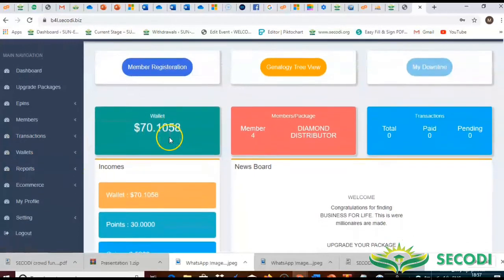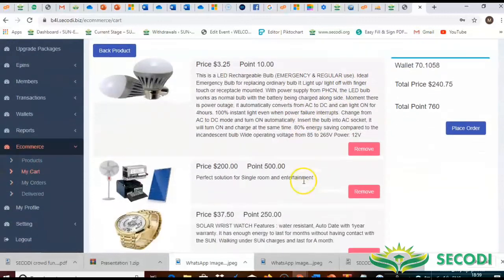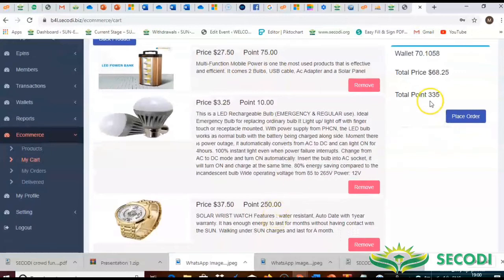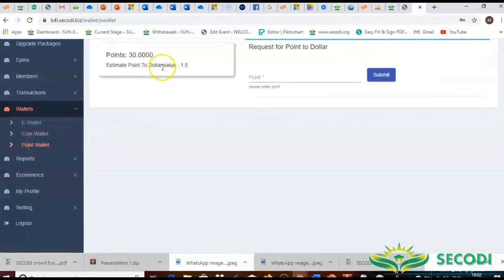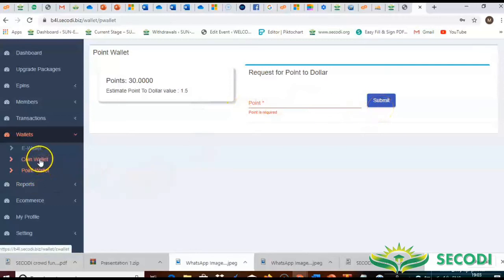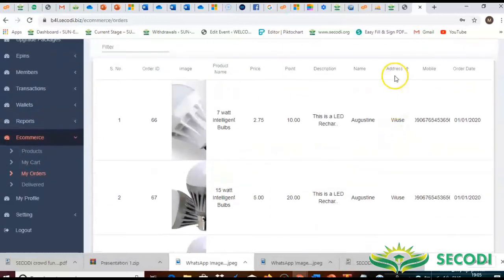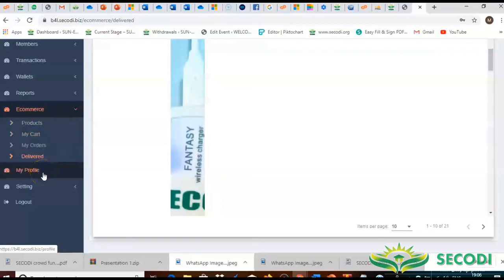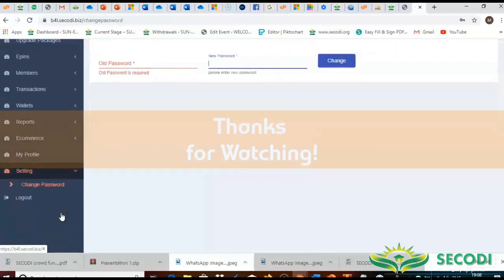How to Buy Products from SECODI Business for Life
Hello Everyone, A lot of people have been asking so many question as to how to buy a product from SECODI Business for Life (B4L) using their e-wallet balance.
In order to help everyone on B4L, we have made this video to guide you step by step and to explicitly explain all you need to know about how to order for products from the e-commerce shop on SECODI Business for Life using your e-wallet balance.
Hope you find this video helpful. Please use the comment box to express yourself concerning the video and please don't forget to click on the subscribe button and the notification icon to stay updated on our new videos.
Gracias